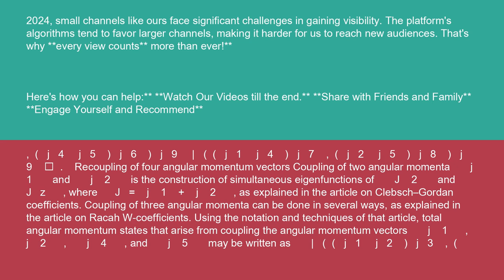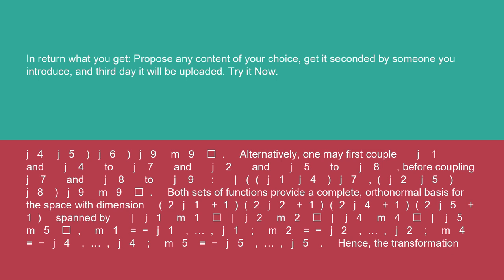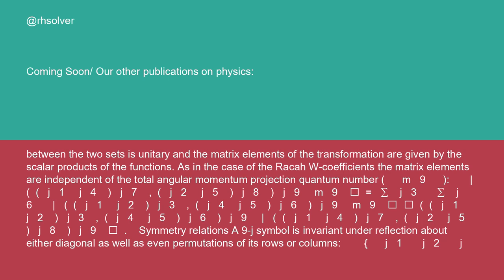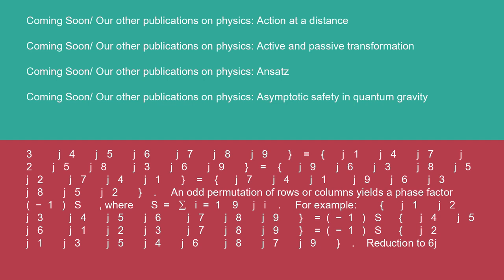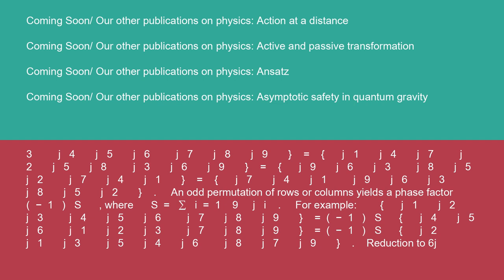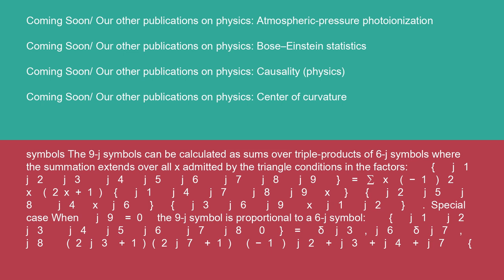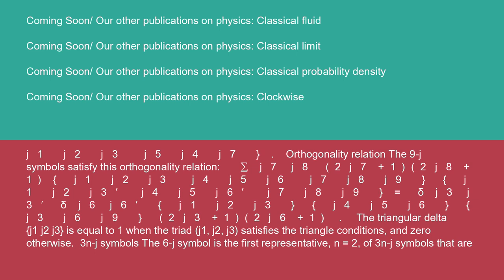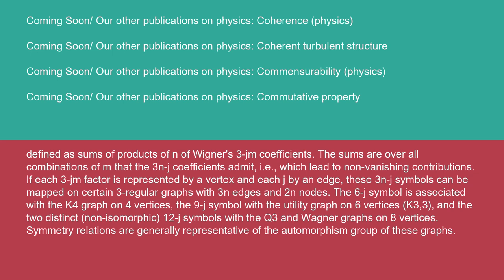Physics 9 j symbol 14 10 24